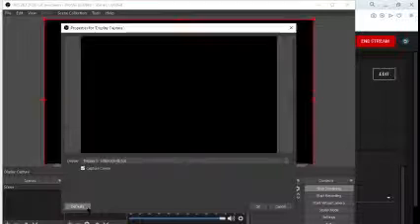roblox arsenal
have fun